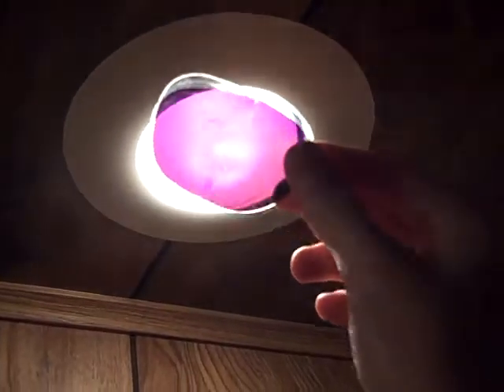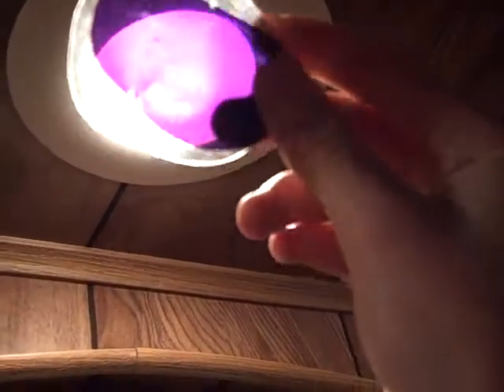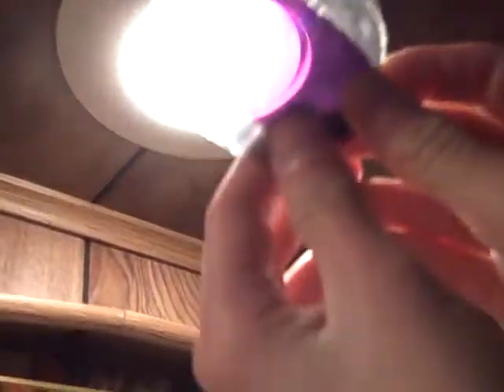What Do 3D Glasses Lenses Do When You Put Them Together?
Its Crazy - Clear to Purple To Blue To Red To Black.